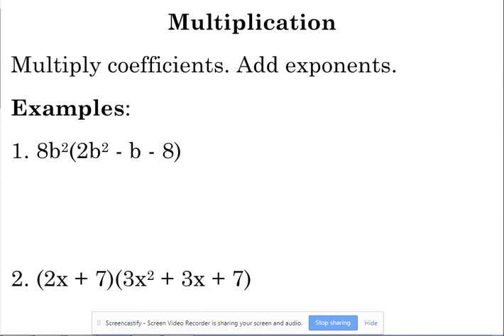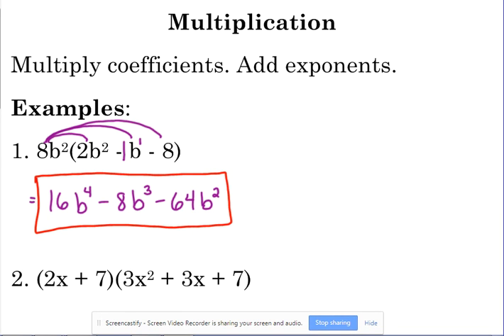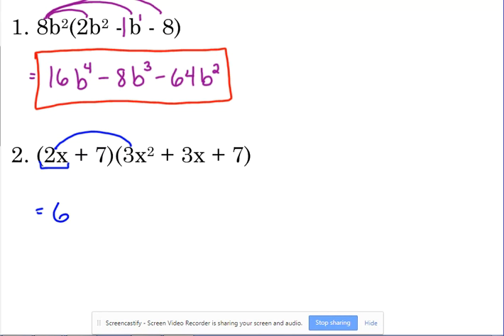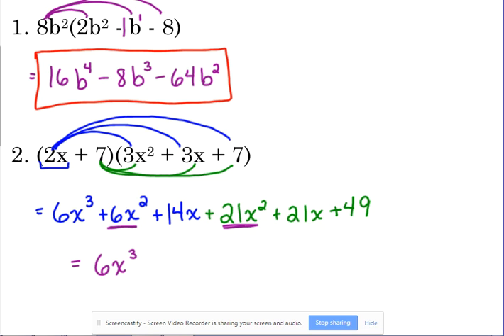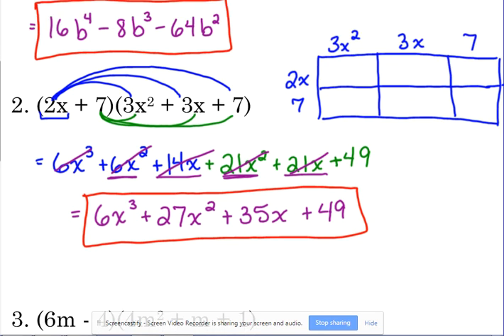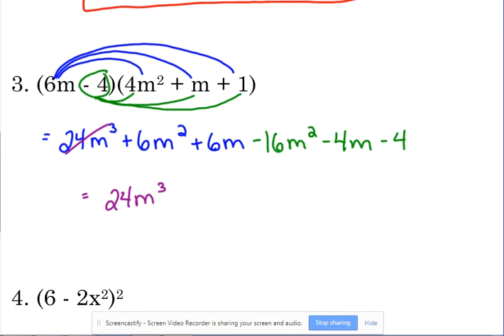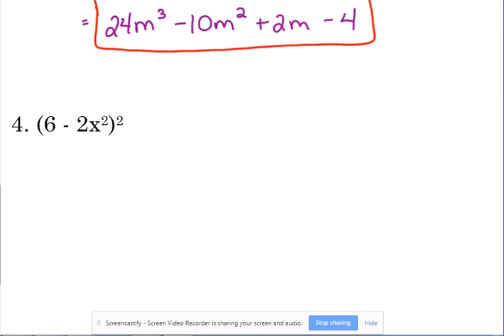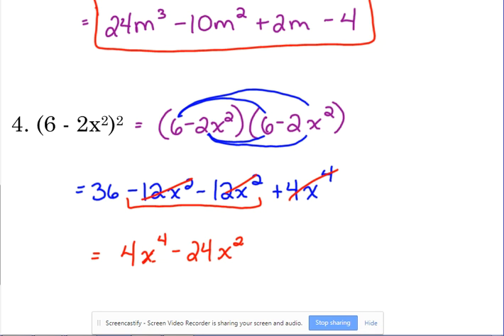Day 14 Lesson~Multiplying Polynomials